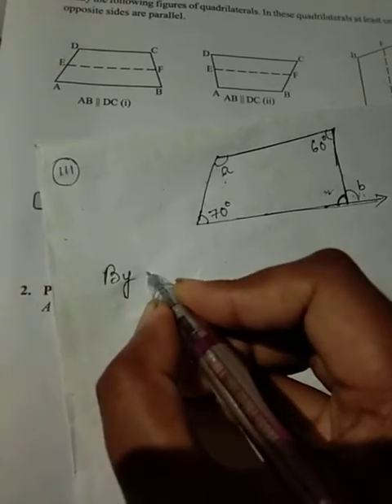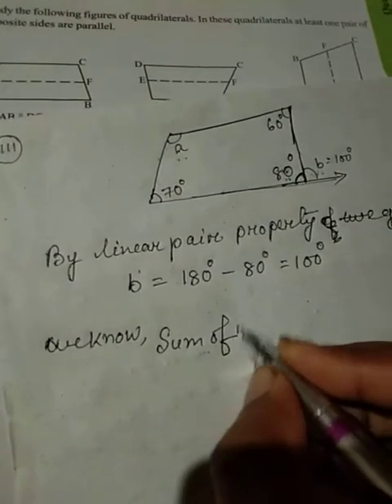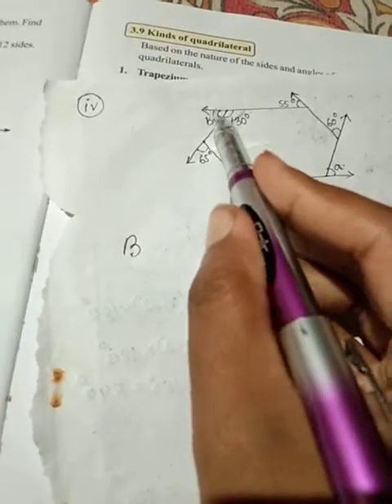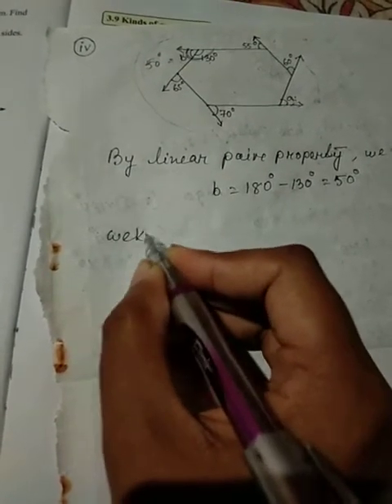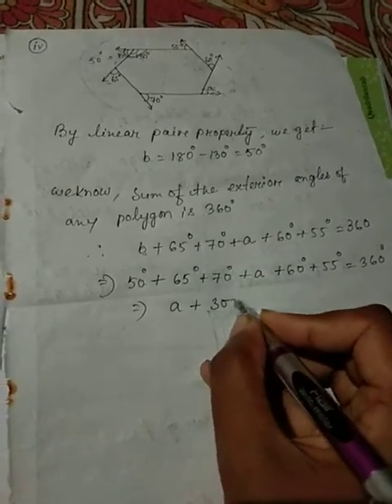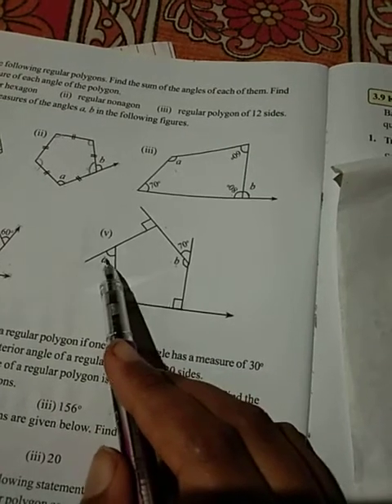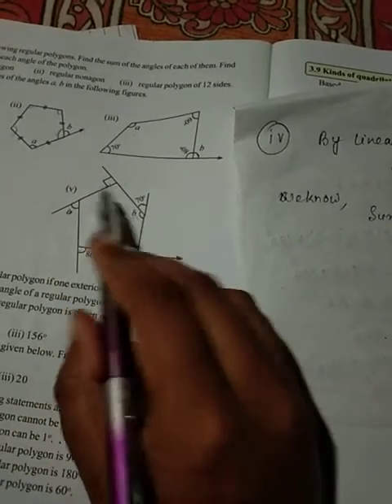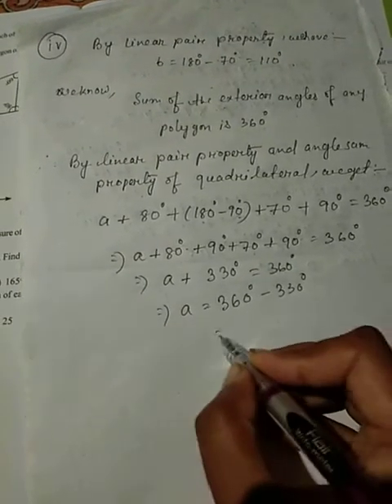seba cl-8 maths Q.no.4.(III),(IV)&(V) solutions